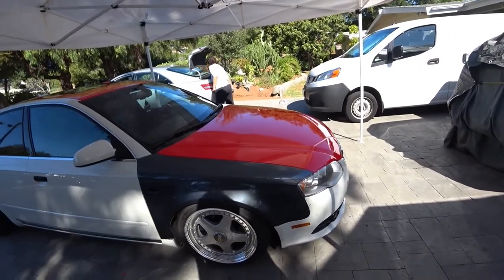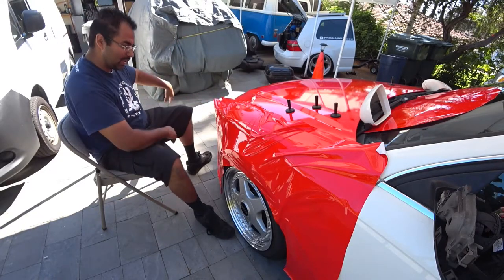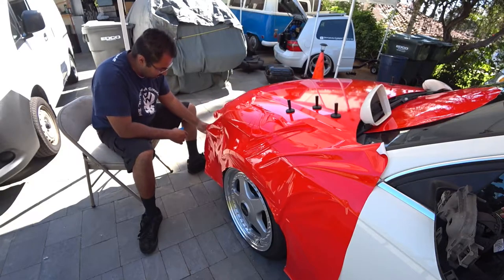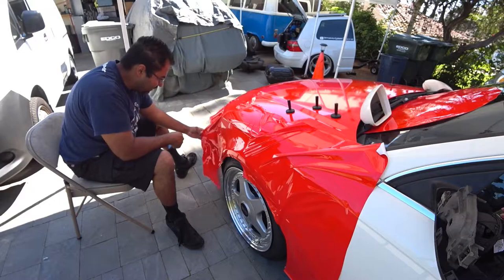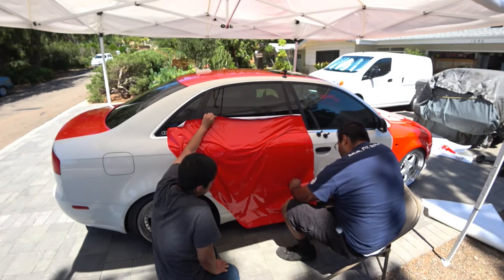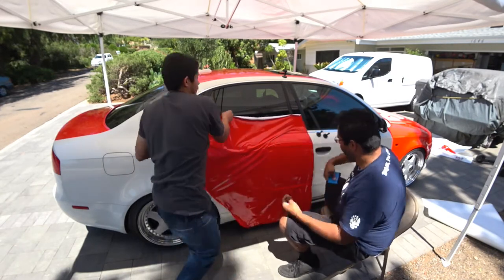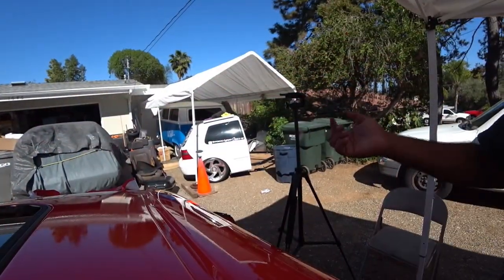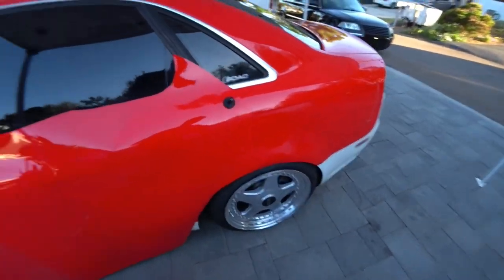How to wrap a car part 3 FINAL Season 5 EP16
Watch until the END to see the final Results